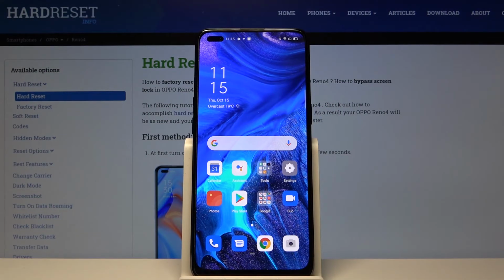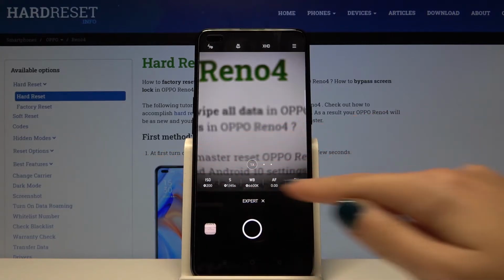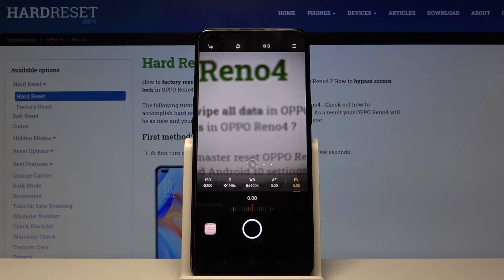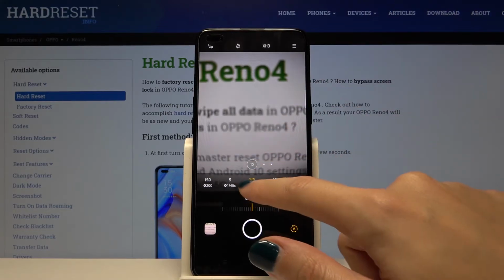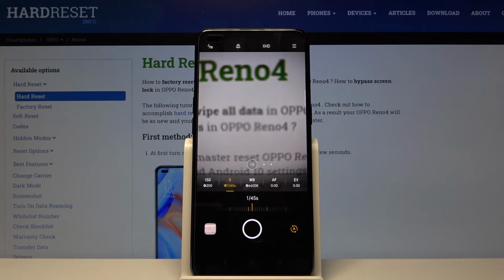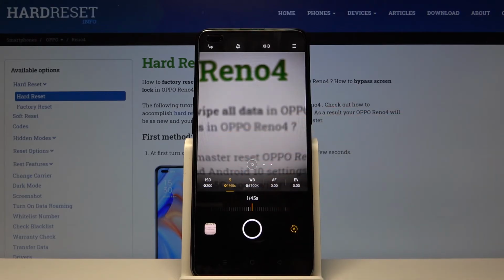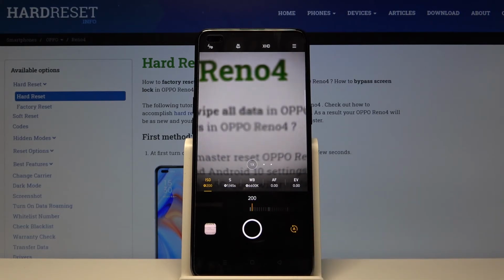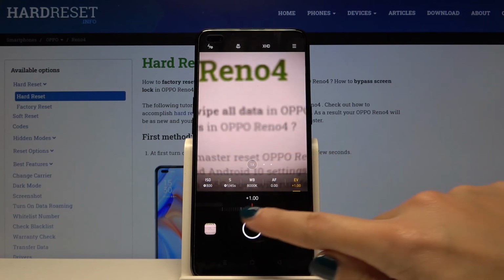How to Use Camera Pro Mode in OPPO Reno4 – Advanced Camera Settings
Learn more about OPPO Reno4
Have you ever wondered how many advanced options your OPPO Reno4 camera has? This video will walk you through the whole camera pro mode! We will show you all the options and how you can customize them, so you can take high-quality shots that look professional. Using camera pro mode is a simple process, so let's follow all the steps shown and learn how to use it successfully.

How to use Camera Pro Mode in OPPO Reno4? How to open Camera Pro Mode in OPPO Reno4? How to use a Camera in OPPO Reno4? How to enter Camera Settings in OPPO Reno4? How to take photos in OPPO Reno4?